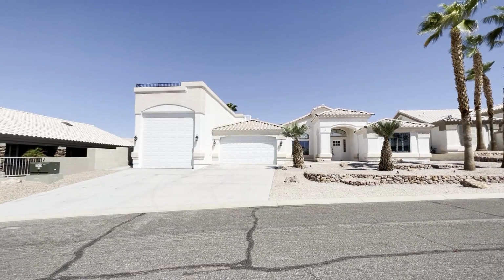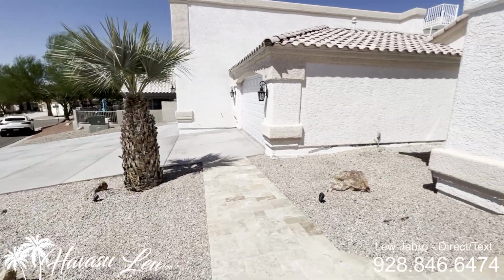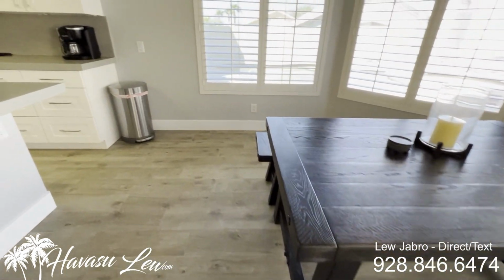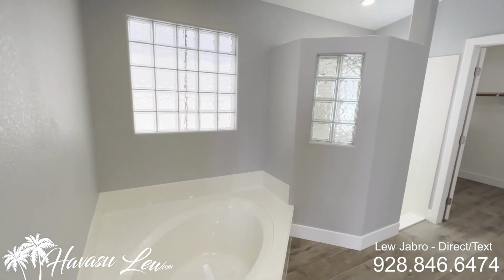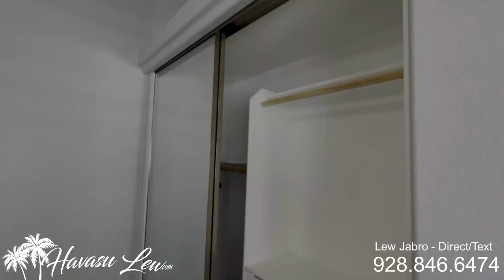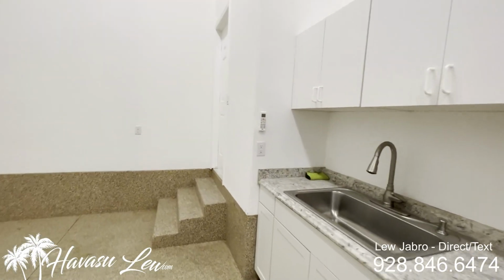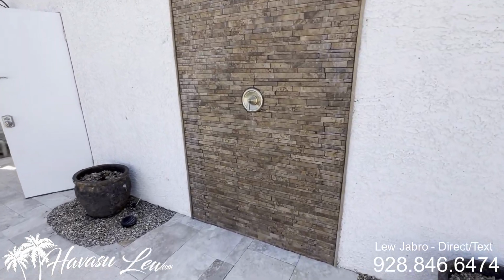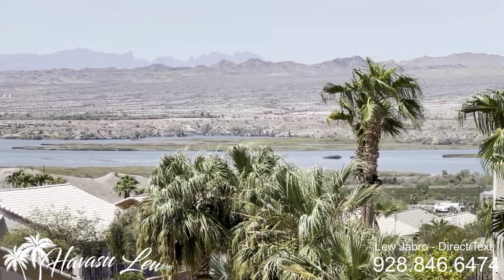Lake Havasu RV Garage Pool Home in Sun Lake Village 2411 Dawn Dr MLS 1022906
💥Just Listed RV Garage Pool Home Inside Sun Lake Village Lake Havasu💥

3/3 RV garage pool home inside the desirable Sun Lake Village development with wide open living and kitchen area, split floor plan, totally refreshed interior, on natural gas and underground utilities, oversized back patio with private pool/spa with travertine decking, view deck with panoramic lake and mountain views, 2 car garage with 29' bay and 8' door + 44' RV garage with 14' door, bathroom and 3 mini-split A/C units...

Listing courtesy of Realty ONE Group Mountain Desert-LH.